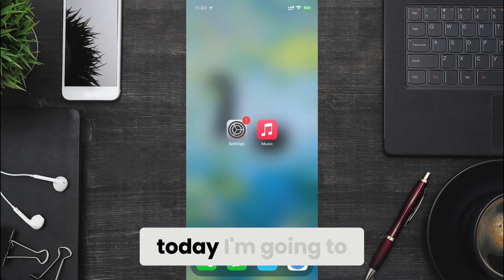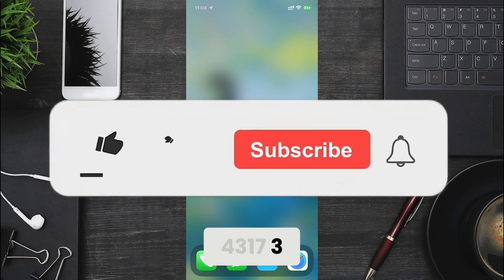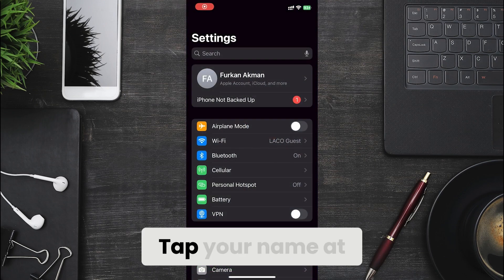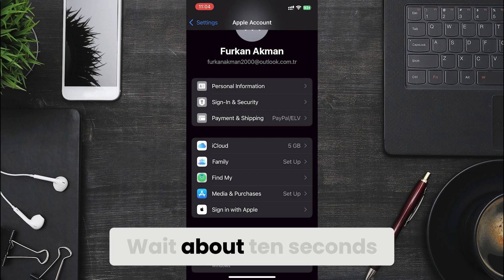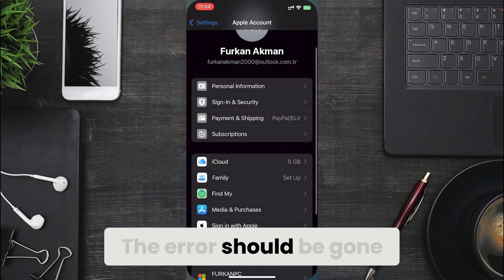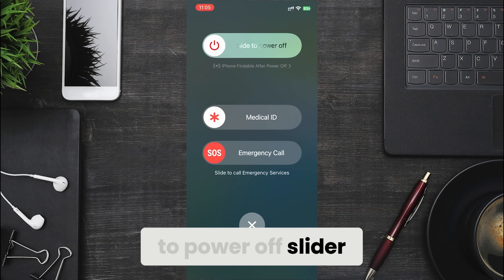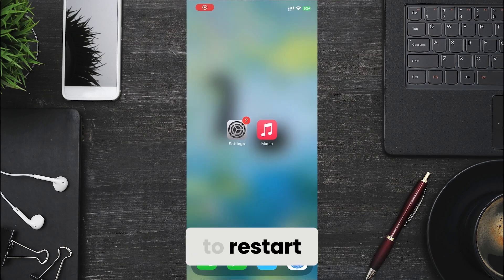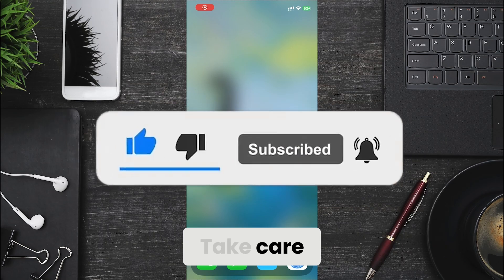APPLE MUSIC ERROR CODE 43173 [FIXED] | Fix Apple Music Content Not Authorized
Here's how to fix apple music error code 43173 in 2 minutes only. This error is searched as how to fix apple music content not authorized. And in this video I showed you how you can fix it with 2 different working solutions.

Video Parts:
00:00 Intro
00:20 How to fix Apple Music error code 43173
00:55 How to fix Apple Music content not authorized